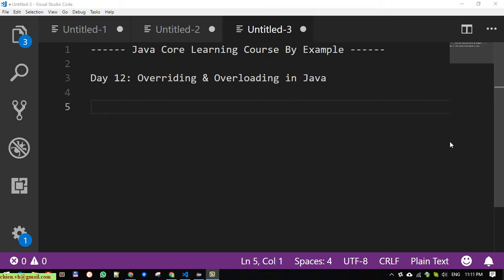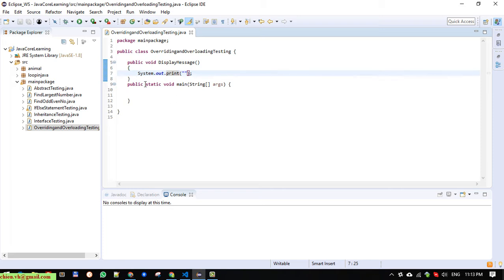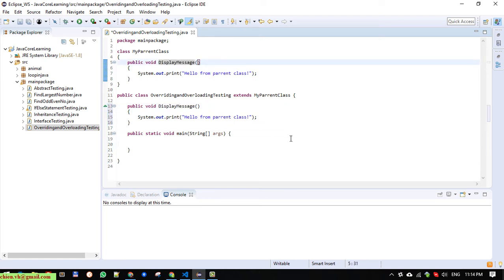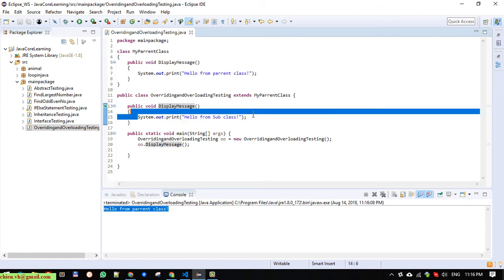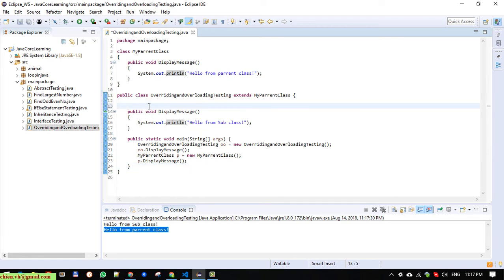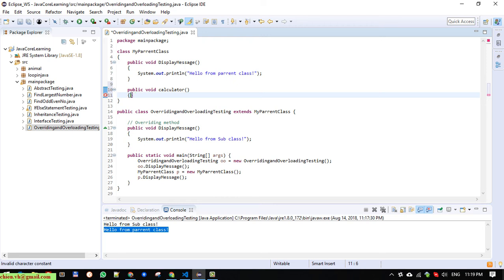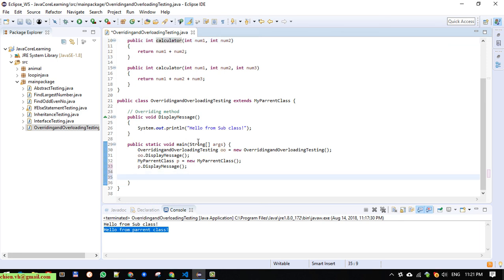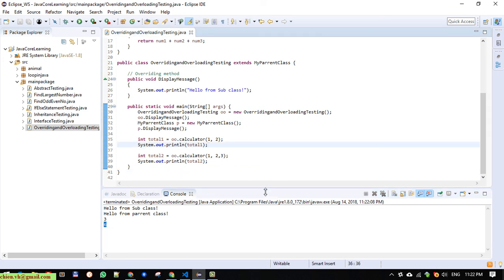Day12: Overriding & Overloading in Java